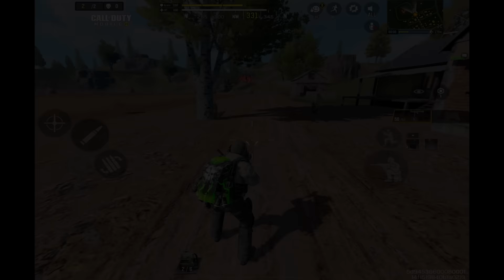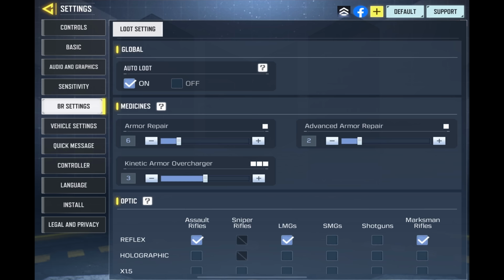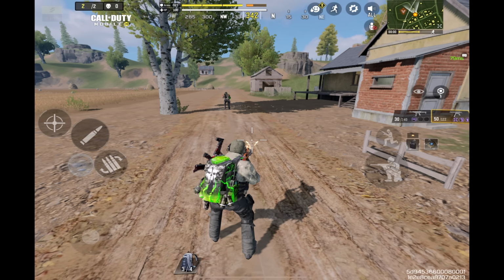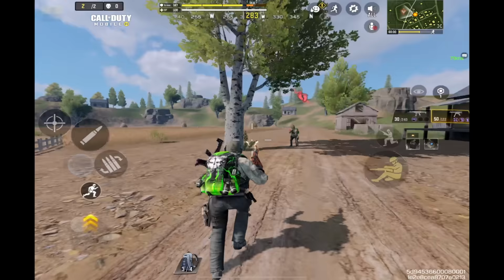How to survive against Shotgun (4K) - CODM Battle Royale Tips and Tricks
I'm Narco, previous #1 player in the world for several seasons, now... at your service!
I'm spending my time taking you with me on the battlefield through the hardest matches I ever played in CODM with the purpose of making you a better player, offering you the most valuable tips and tricks you'll ever find... Sit down, Relax and Enjoy!
(How to survive against Shotgun (4K) - CODM Tips and Tricks - Battle Royale - 2023)

In this CODM Battle Royale Tips & Tricks video, we're going to be talking about how to outsmart Shotgun Attacks in Call of Duty Mobile.

Shotgun attacks are one of the most common threats you'll face in Call of Duty Mobile Battle Royale, so it's important to know how to deal with them. In this video, we'll be discussing some of the best strategies for avoiding and defeating Shotgun Players!